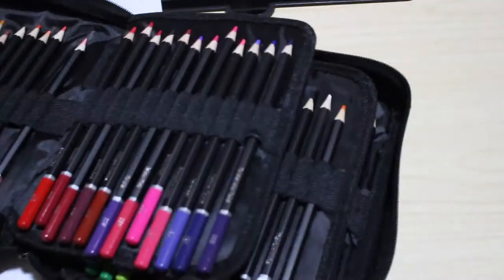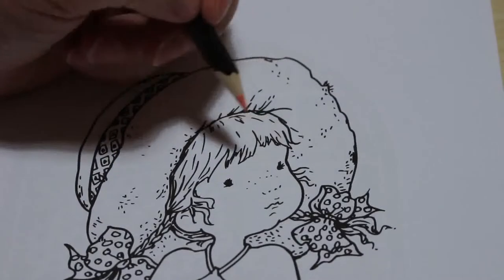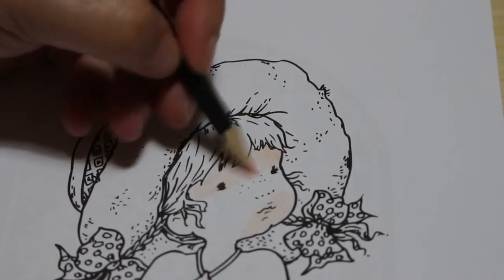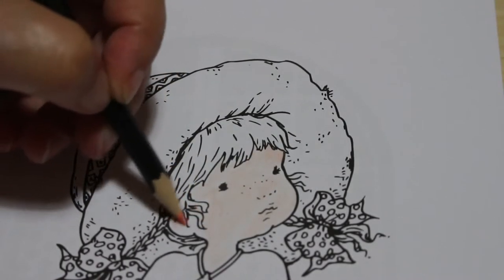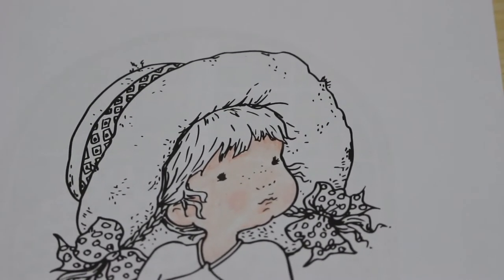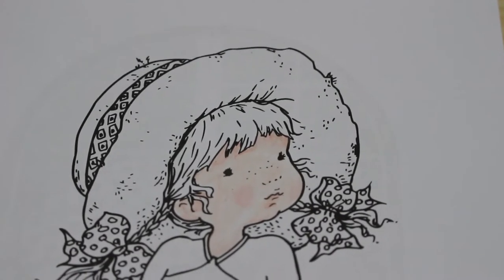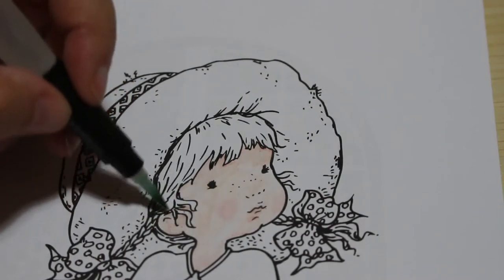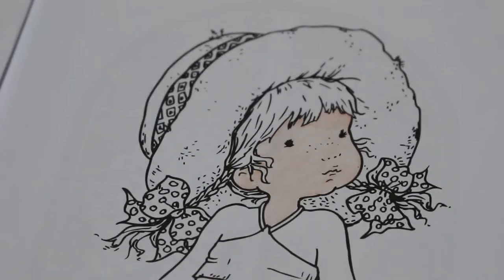1st Impressions Castle Arts Watercolour Pt 2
Amazon UK

Amazon US